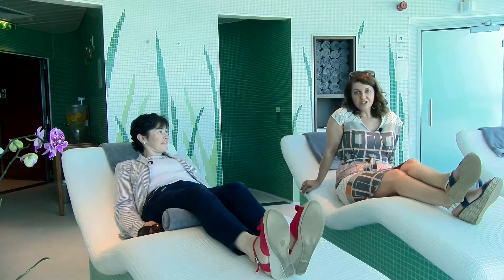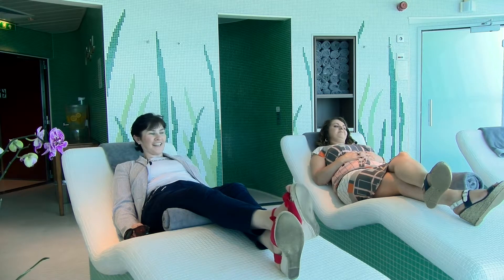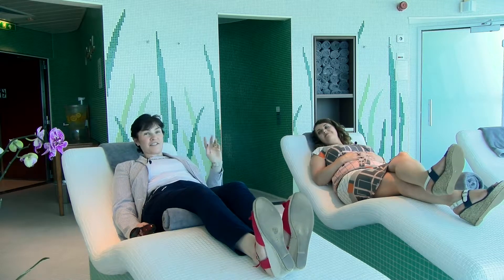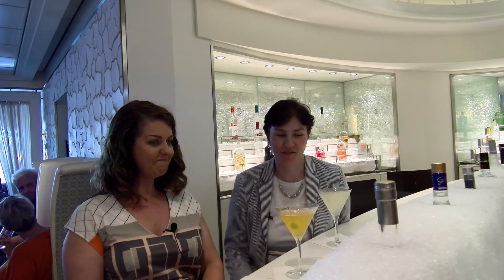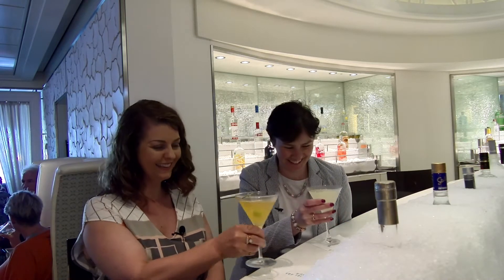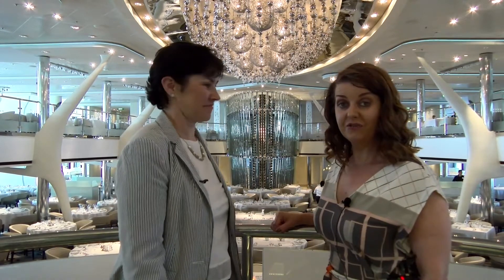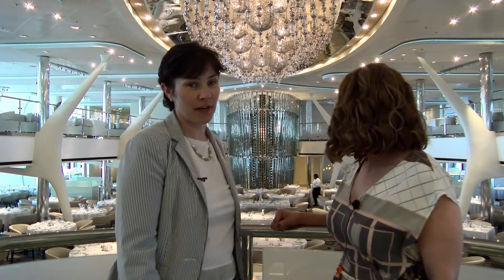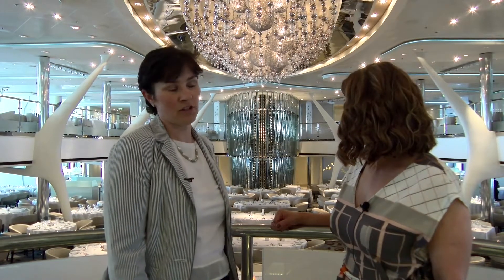Celebrity Eclipse Ship Visit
⚠️WARNING! Serious Cruise Envy ahead ...🚢
Our travel experts Rosie & Margaret personally show you around the amazing Celebrity Eclipse which docked in Dublin this Summer...not a bad day at the 'office' cue fine dining, spa treatments, Martini's, relaxing on the deck.